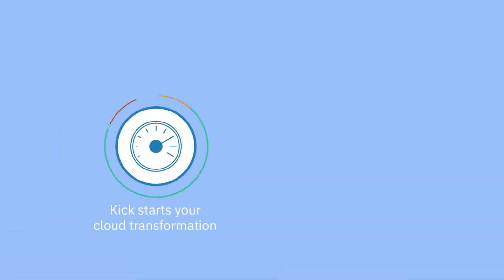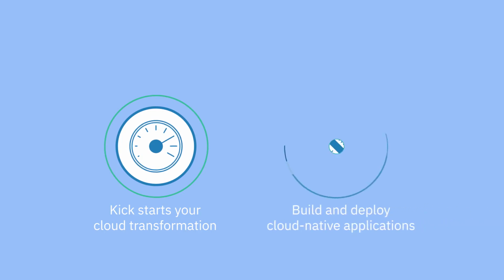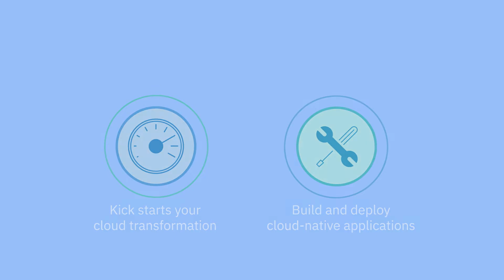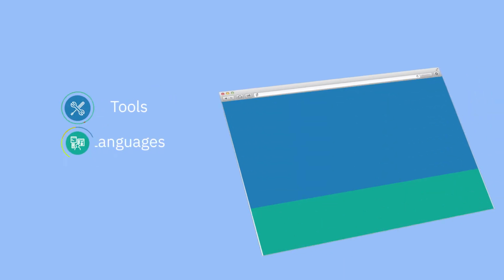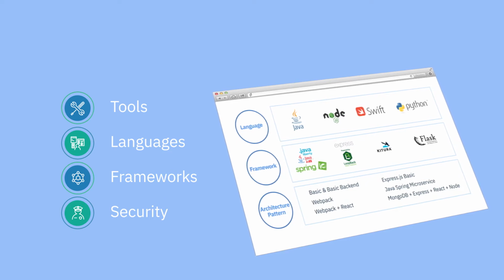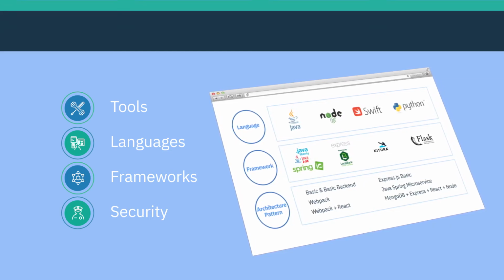Develop with IBM Cloud App Service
Choose the languages, frameworks and tools your teams love. App Service starter kits are preconfigured and integrated so teams can focus on the code.